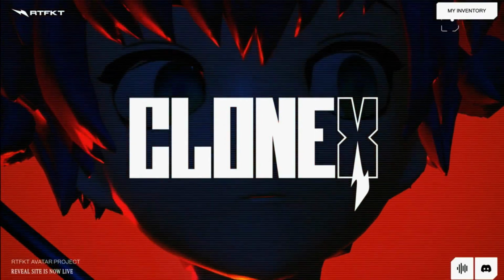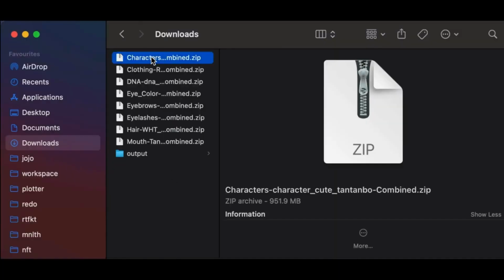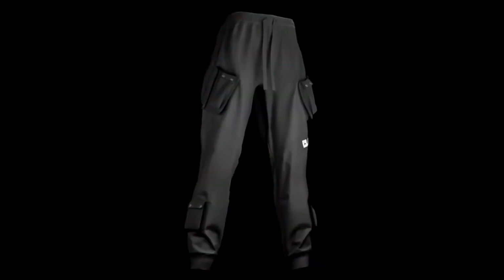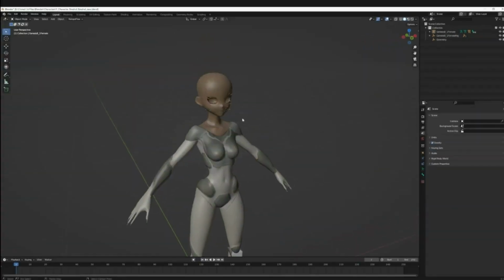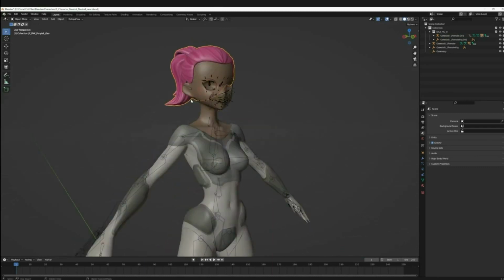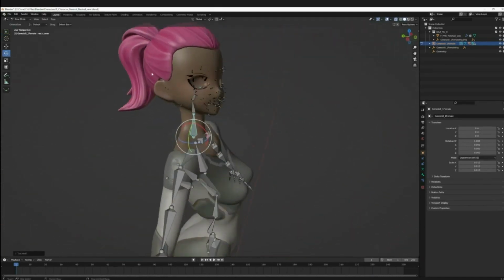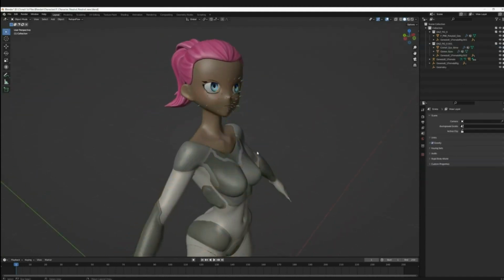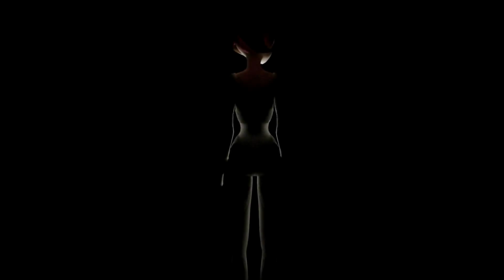How to Download and Customize your 3D CloneX Avatar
The creator ecosystem has just been unlocked for Clone holders 🌐🔓

This video will teach you how to download the 3D files of your clone from scratch and the steps you need to customize it.